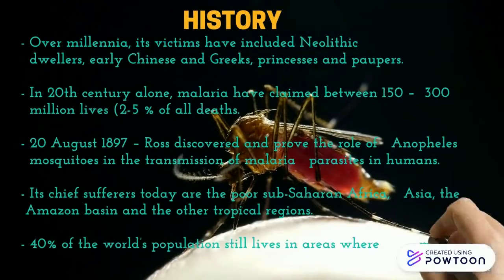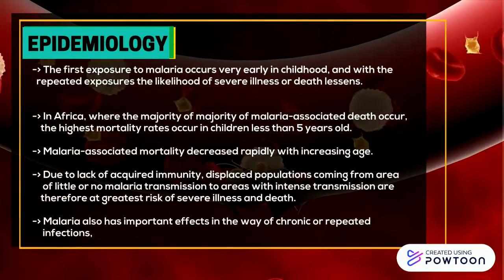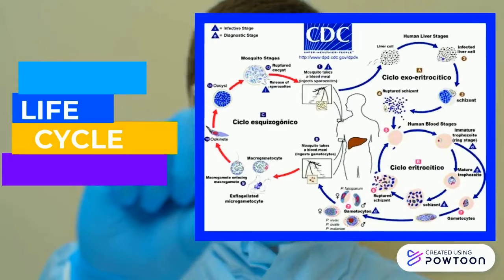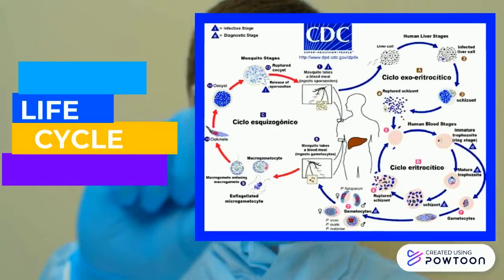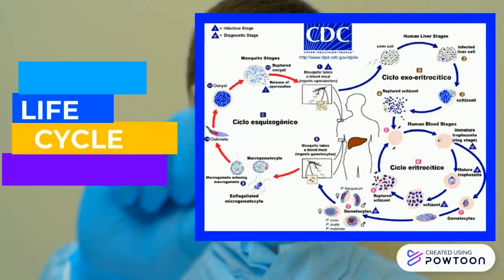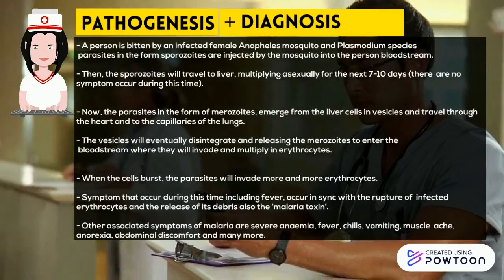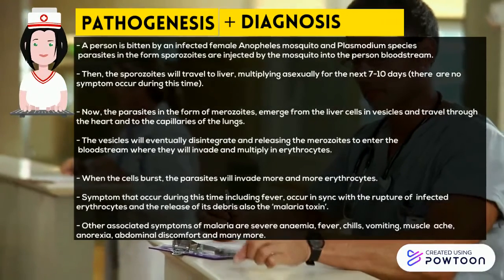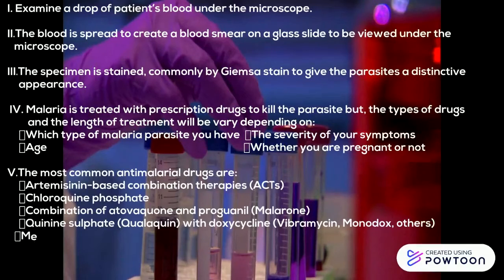Malaria Video Presentation BIO 564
1. Muhammad Ajwad Bin Zainudin 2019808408
2. Nur Fatihah Binti Mohd Yatim 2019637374
3. Balqis Binti Muhammad Adzhari 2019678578
4. Norfaeza Binti Jamal 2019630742
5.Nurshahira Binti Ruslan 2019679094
6.Muhammad Imtihan Bin Ismail 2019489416

AS2012B2